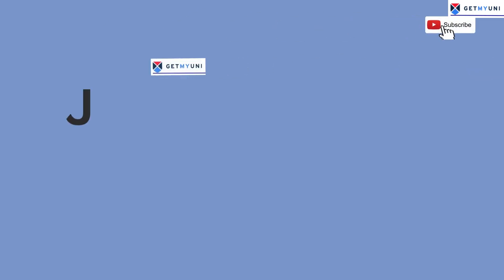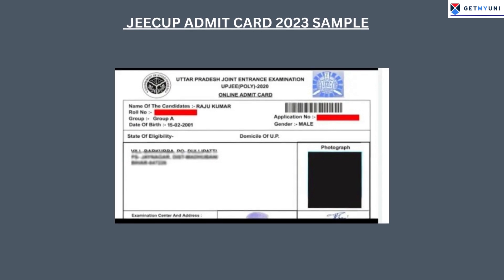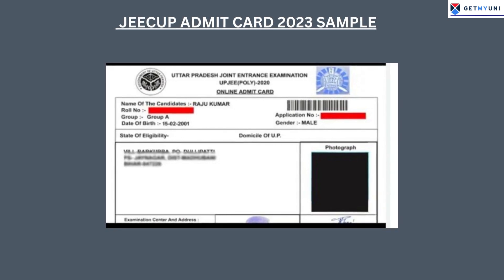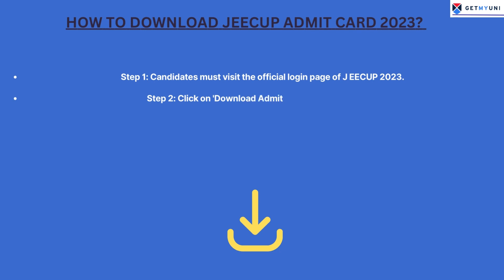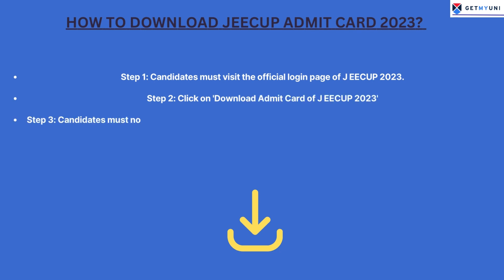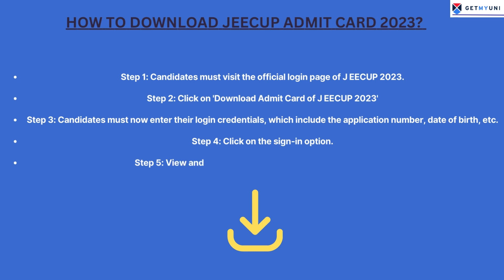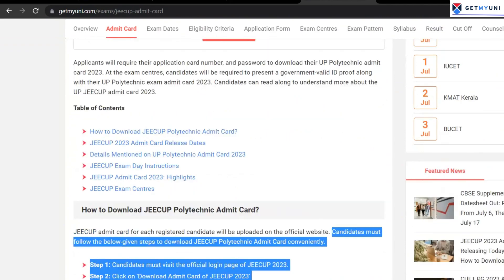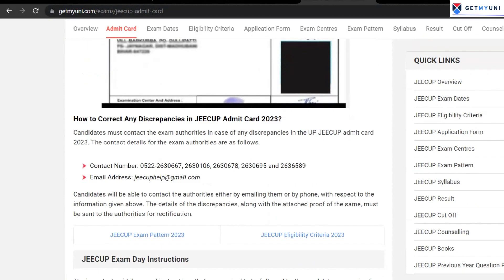How To Download JEECUP 2023 Admit Card?|JEECUP 2023 Exam Dates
JEECUP admit card 2023 will be published on the official website at jeecup.admissions.nic.in. JEECUP hall tickets will be issued to registered candidates on Jun 28, 2023. JEECUP 2023 exam dates will be announced soon. To access the UP Polytechnic exam admit card, candidates must use their registered number and password. The direct link to download JEECUP hall ticket 2023 will be provided in this video

Check out the video to know more about how to JEECUP 2023 Admit Card, JEECUP 2023 Exam Dates, and JEECUP 2023 Exam Centers.

Time Codes
00:00 - Introduction
00:06  - GMU Intro
00:10 - How To Download JEECUP 2023 Admit Card?
01:10 - Conclusion

Everything you need to know about Courses